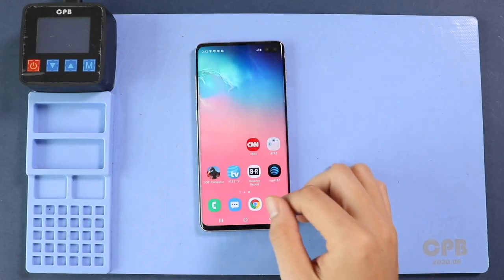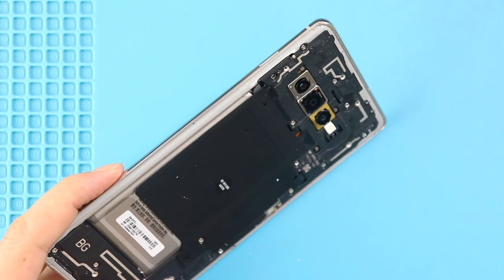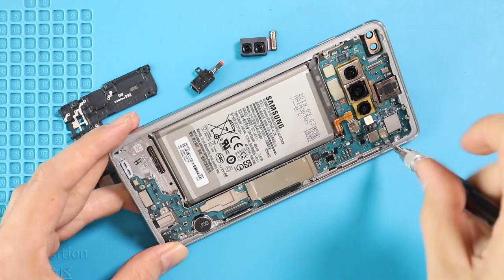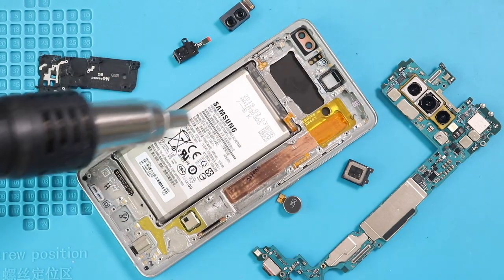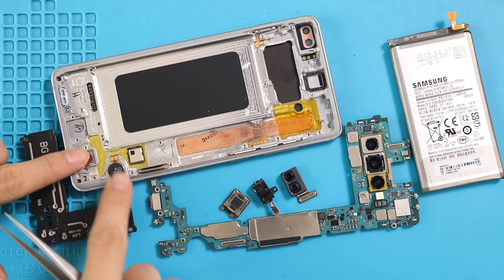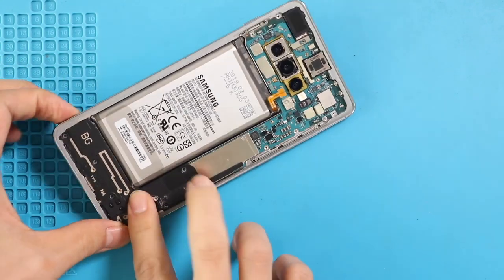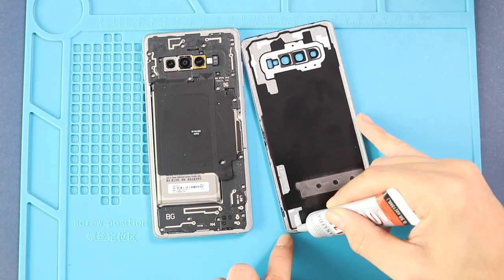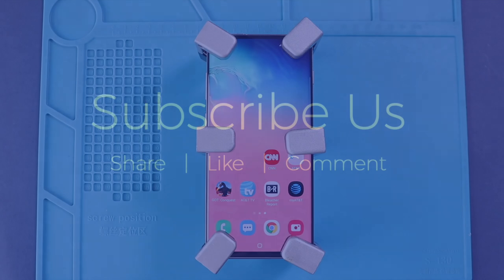Galaxy Galaxy S10+ LCD Screen Replacement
A repair guide on how to repair and replace a broken/cracked/not working LCD Digitizer touch screen glass display assembly on Samsung Galaxy S10+ Mobile Phone.

This repair guide is based on LCD assembly with Frame. Which is easier and cheap

Timestamps
00:00 Intro
00:10 Opening Galaxy S10+ (Plus)
00:45 Removing Back Cover
01:35 Removing Wireless Pad with board Frame
02:18 Removing Bottom Cover
02:45 Removing Headphone Jack
02:55 Removing Front Camera
03:05 Removing Logic Board
03:40 Removing Vibrator Motor
04:00 Removing Ear Piece
04:41 Removing Battery
05:42 Different Types of Galaxy s10 plus Screens
06:01 Selecting new s10+ Screen
06:13 Placing Vibrator Motor
06:25 Placing Earpiece
06:47 Placing the logic board
07:20 Placing Headphone Jack
07:30 Placing the Front Camera
07:40 Placing Battery
07:50 Placing Bottom Cover
08:10 Placing Wireless pad with cover & Sim tray
09:10 Testing
09:20 Closing & Back Cover installation
10:05 Binding back cover & verification